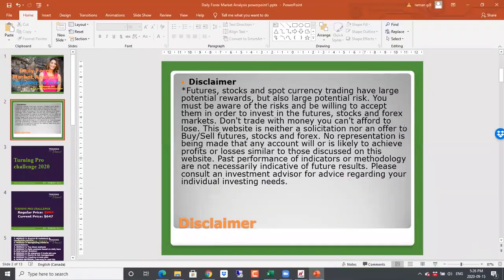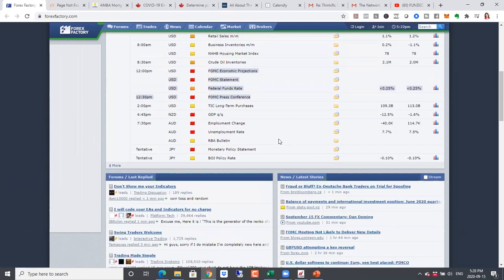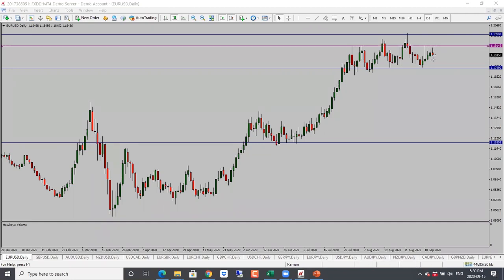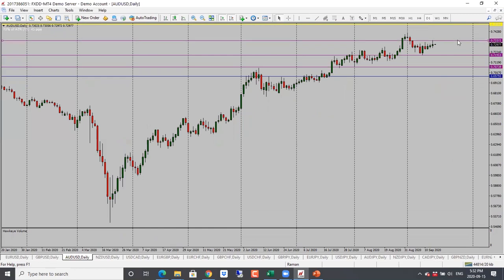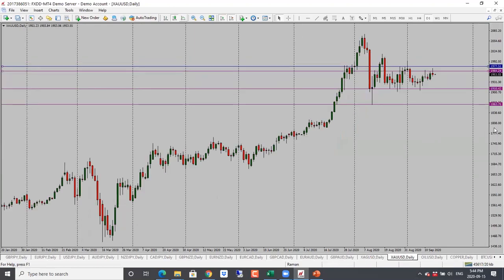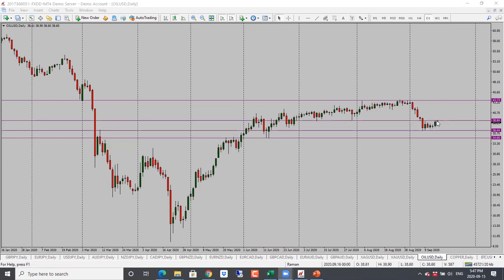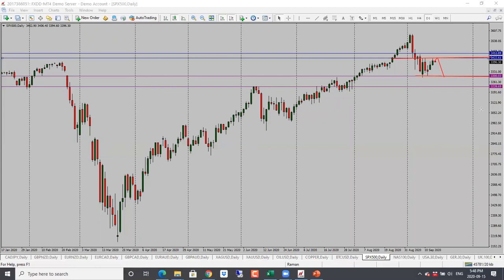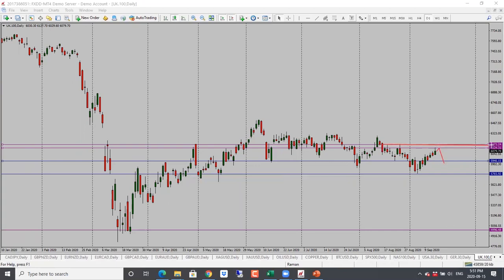Daily Forex Market Analysis - September 16, 2020